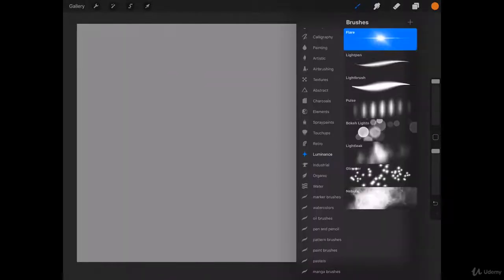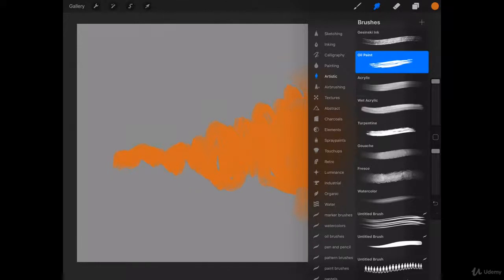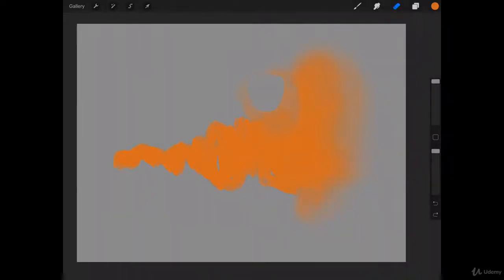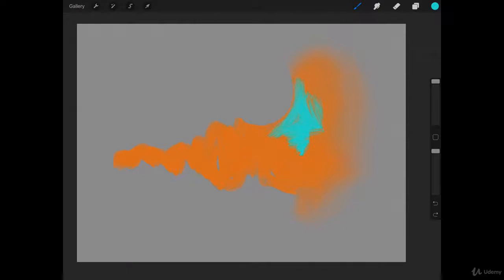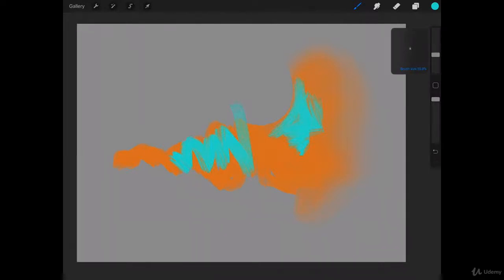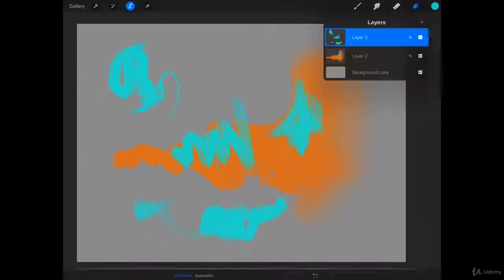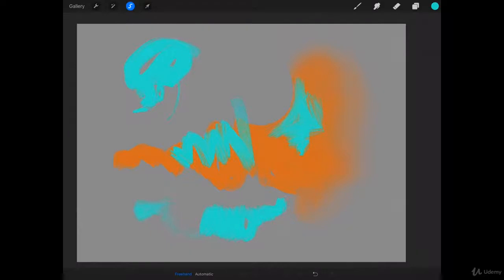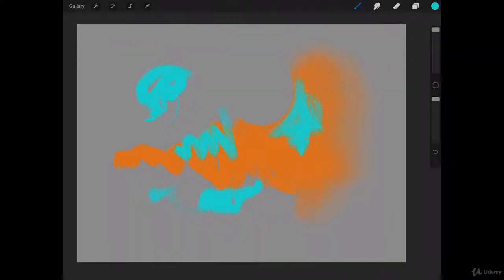08 Main Tools in Procreate